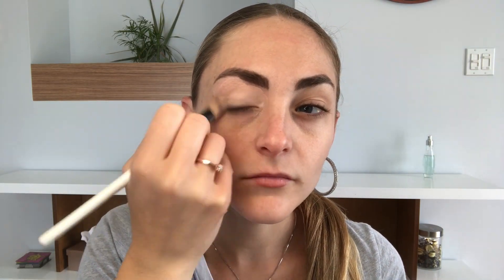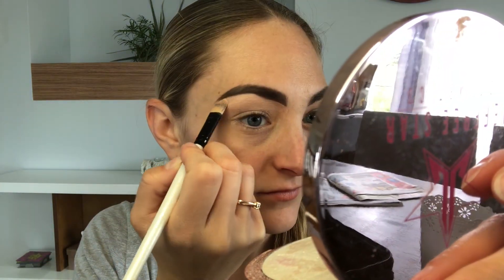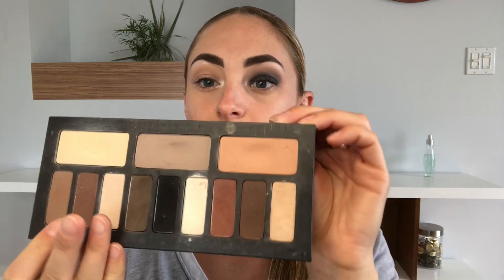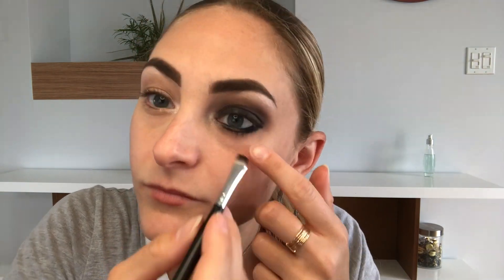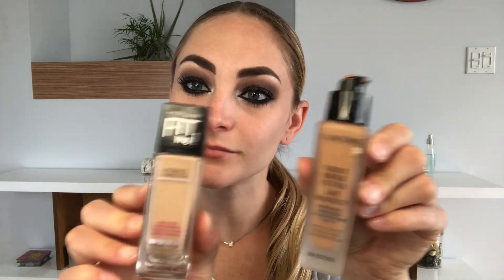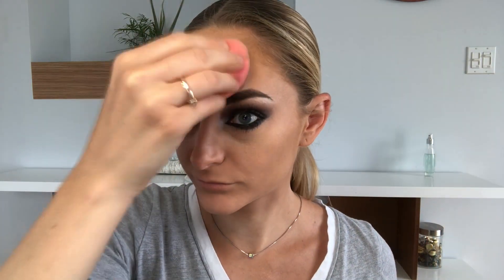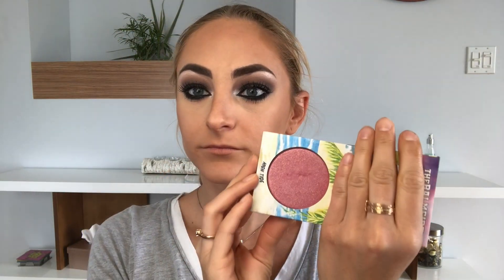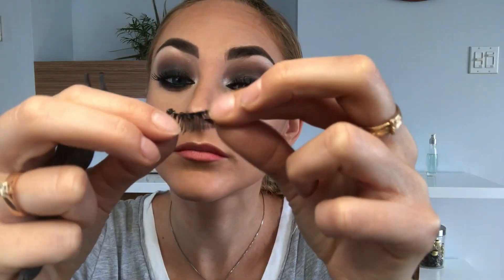Ballroom dancing make up smokey eye - Simple and Quick!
Hi guys! This is my signature makeup that I've been doing forever!

It's a little bit more on the ''simple'' side for Ballroom dancing but that's how i like it best for myself personally and even for my young students. I'll be posting more bold Ballroom looks also in future videos.

NOTE: You can replace the Black liquid lipstick with any Black gel liner, I use both, just depends how I feel !

* Eyeshadows, foundation, and face products like bronzers are the one I tend to go with more high end products for the quality/durability.

As for mascara, eyeliner, eyelashes, I am not so picky as most brands even drugstore have fabulous formulas.

Thanks for supporting me and watching, love you all!!!
XOXX. JU